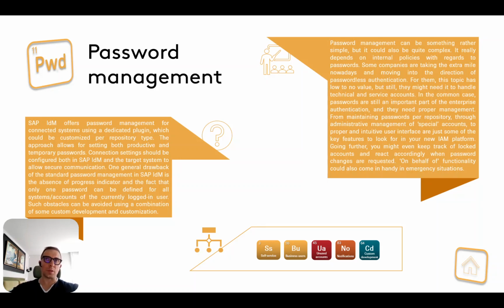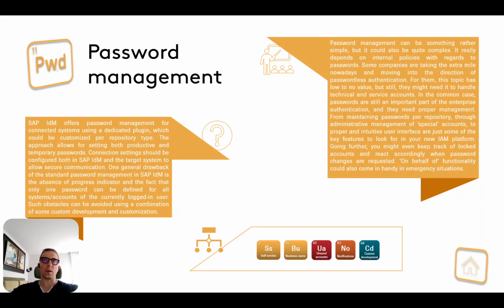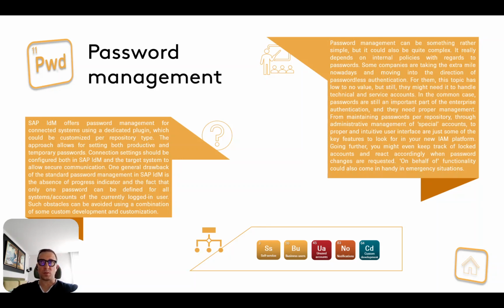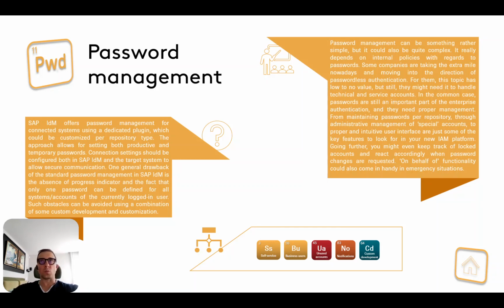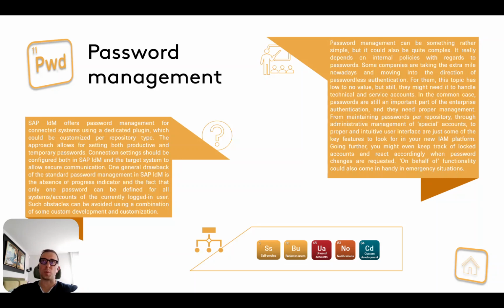SAP IdM Migration Guidelines: Password management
This video is part of series with best practices companies need to follow when migrating from SAP IdM.
The topic today: Password management.
SAP IdM is among the most powerful enterprise Identity Access management solutions used by many of the largest companies in the world. SAP announced the product's end of mainstream support for 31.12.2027 and end of extended support for 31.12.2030.
ROIABLE is a provider of SAP expertise in the areas of User access and Workflow automation. Its own intelligent access management tool ROI iAM is the best alternative for former SAP IDM customers.